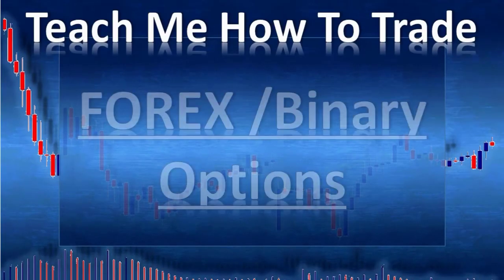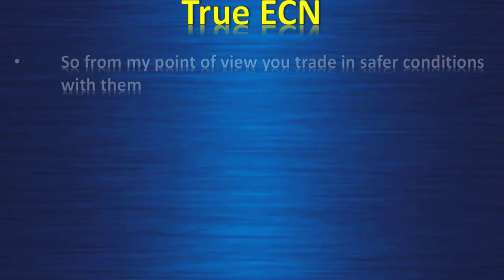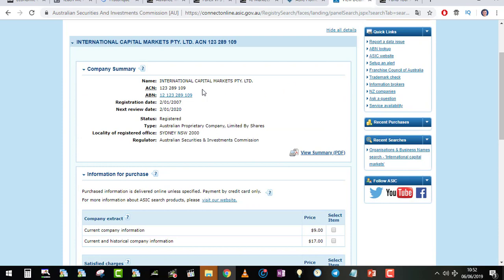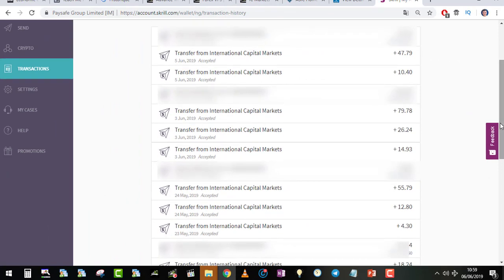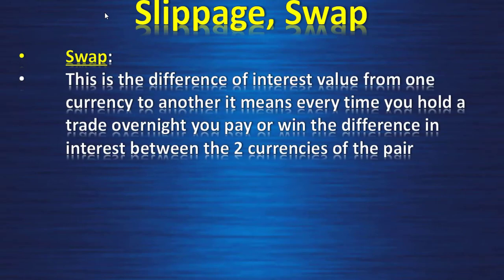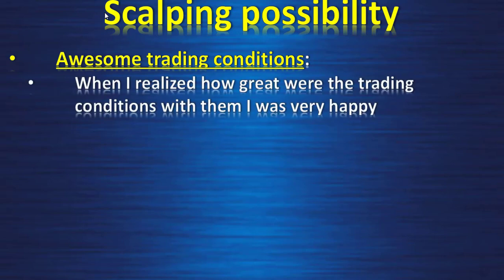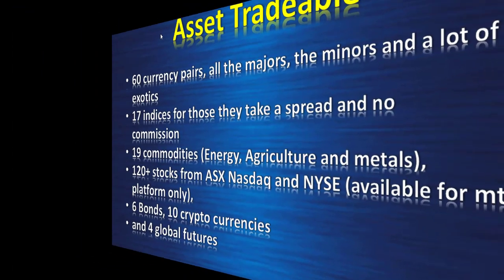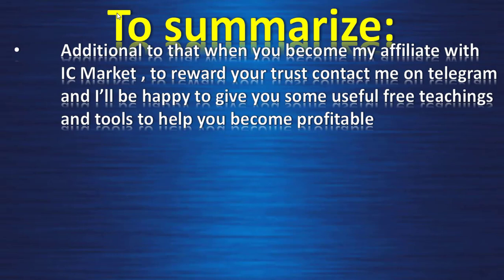IC Markets best Forex ECN broker honest unbiaised review and also how to chose a forex broker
If you want to join IC Market using my link it will give you access to some quality
teachings about trading, follow this video tutorial to create your account properly
Here is the link to join ICmarket once created ask me for your gift
From this video here is some links to get access directly to the information:

About the BO course and the forex one
but to learn forex you need to learn the BO course because the fundamental knowledge is there
if you take both the price will be discounted (more than 15 hours of teaching)
some will be live with me the rest on streaming
here is the detail of the course :
BO Course :
1/ Trading journal and plan , Meditations, vizualisations, compound trading money management,
2/ Support and resistance lesson, probabilities computations, Volume at price explanation, 2 types of entry
3/ Correlation trading, Horizontal congestion zone, triangles channels
4/ Price action trend definition, Fibonacci explanation hidden most powerfull levels and confluence
Fibonnacci time zone and fan Moving averages
5/ Angle and lenght analysis, Depht of the movements, Momentum, single candlestick analysis and combinaison of 2  ,
6/ BO complete overall strategy, Road map and 5M strategy
7/ Trend following strategy
8/ Longer expiry more stable strategy
9/ Fibonacci VAP strategy

Forex:
1/ Forex higher TF price action trend following strategy
2/ News trading principles
3/ MM method big money cycles and how to profit from it
4/ Income generator strategy combined with MM method
5/ Simplified Income generator strategy
6/ Last Strategy with tight SL and reward up to 10 times your risk
7/ Trend line strategy
8/ Creative vizualisation techniques to change your mind into accepting to make a lot of money
9/ Adaptation of the trading plan and journal
As you can see the BO course will build the fundation then the Forex course focuse on strategies,
Entry and exit methods
 Let me know if you are interested , also you can join my telegram channel where
i publish the analysis of more than 30 pairs every week and signals